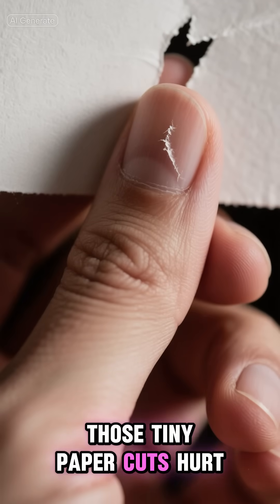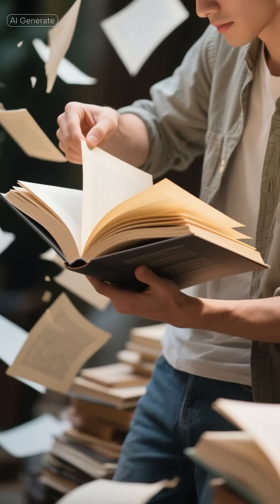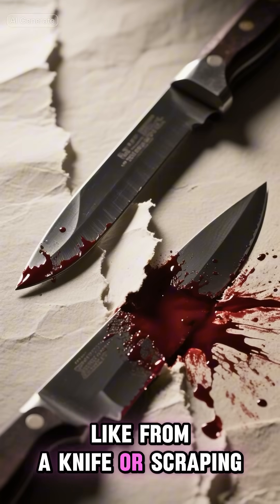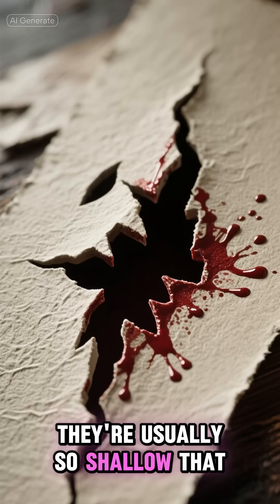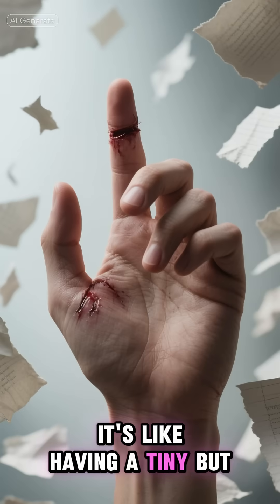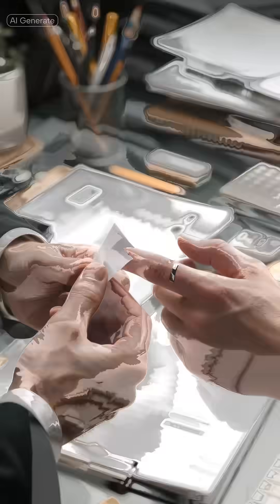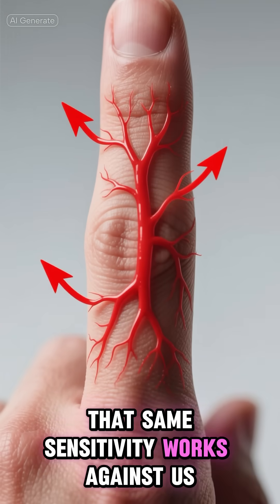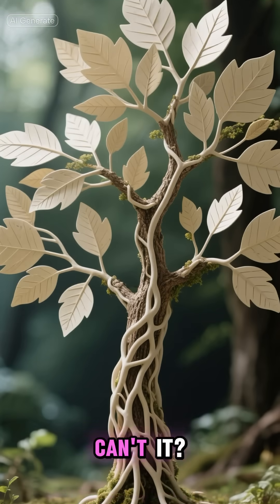Why Paper Cuts Hurt More Than Regular Cuts! 😱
Ever wondered why a tiny paper cut feels like torture? 🩹
It’s because it rarely bleeds, leaving your nerve endings exposed to the air — and that stings like crazy!